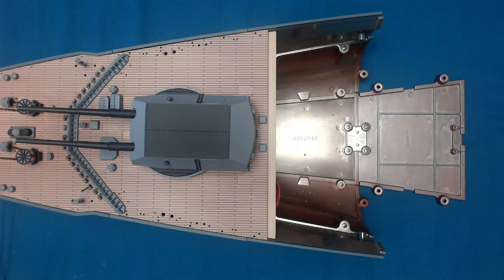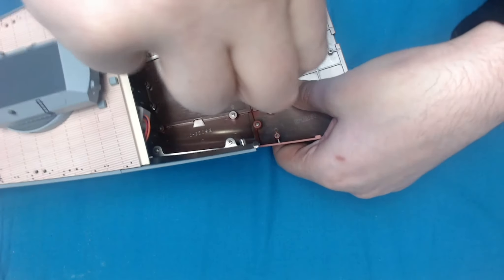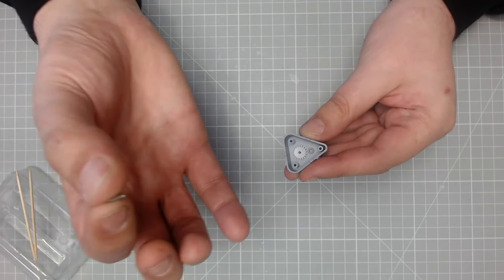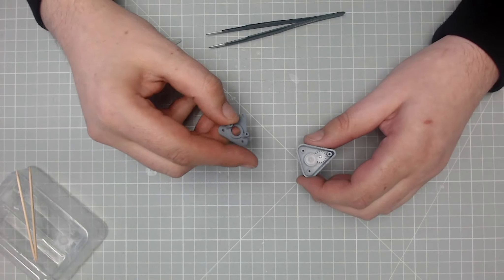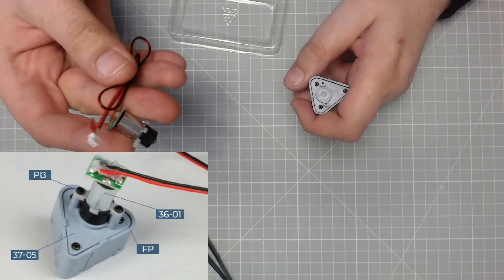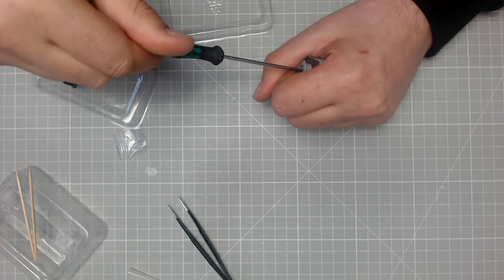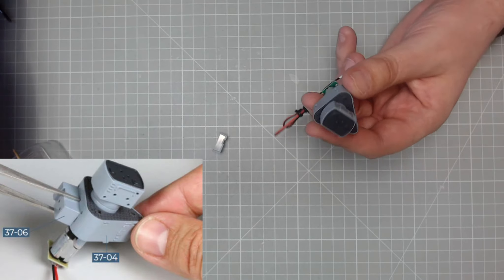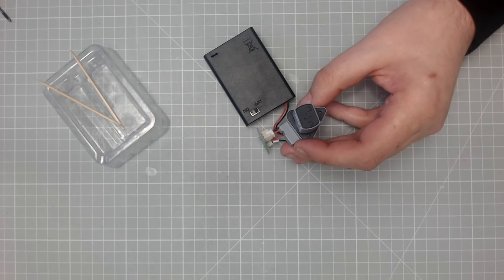Build The Bismarck Issue 37 The Foretop Radar And A Port Hul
Build The Bismarck Issue 37  The Foretop Radar And A Port Hull Section

/mark.modz.714